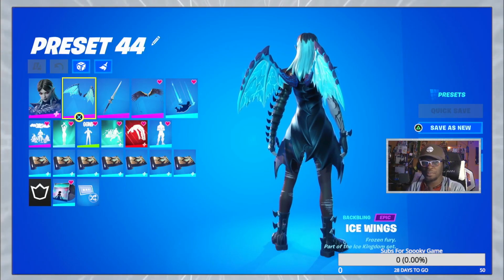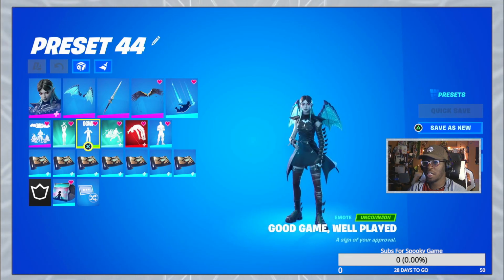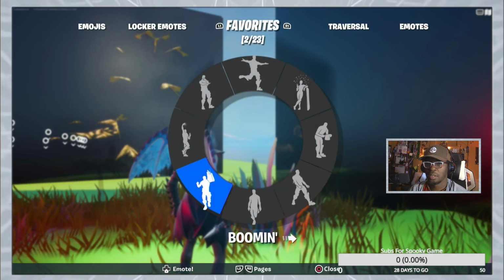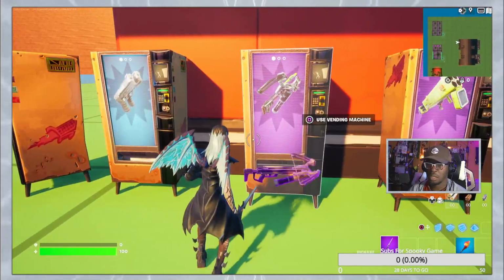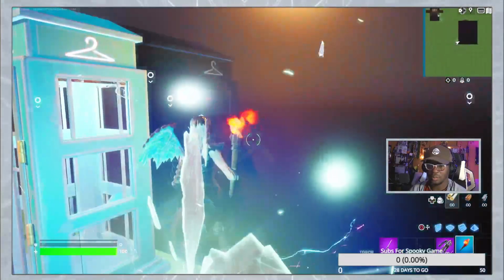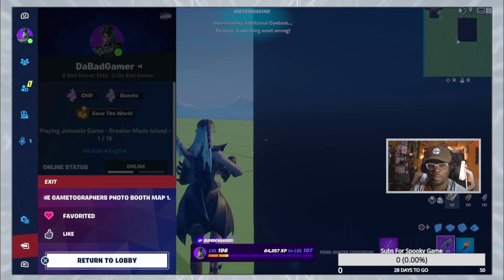Gametography Week: 5 Minute Fortography With Shimmerdusk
The Shimmerdusk Photoshoot:
0:00 The Setup
0:28 Two-Minute Timer Starts
3:55 We Start the Photoshoot
9:47 Reviewing the Shots